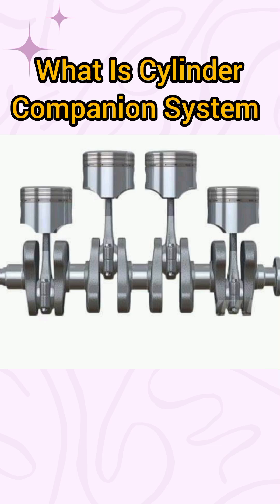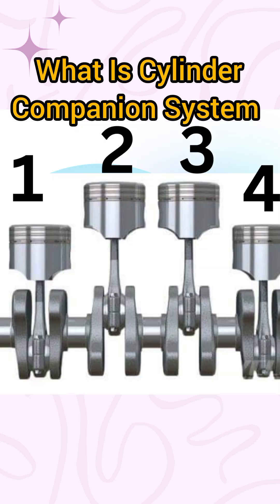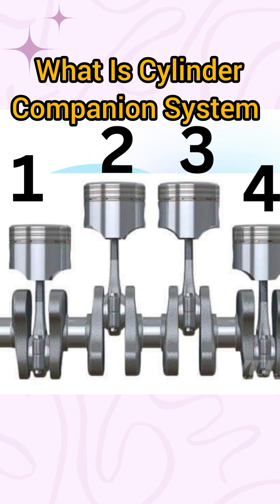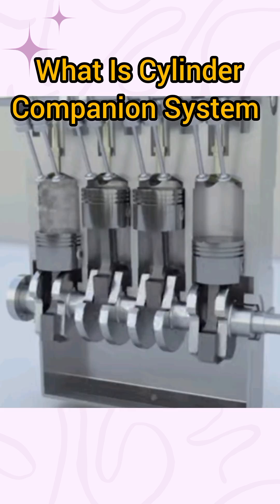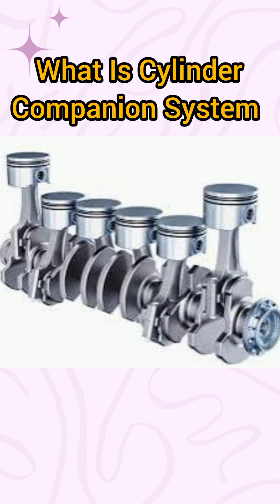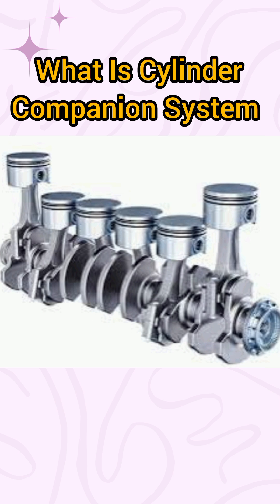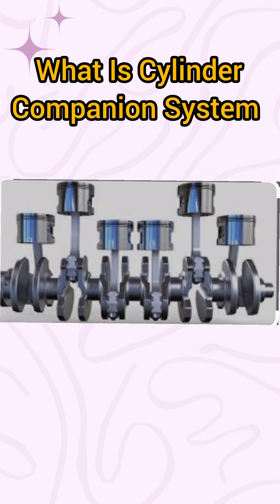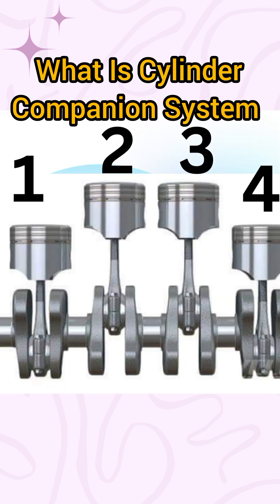What is Cylinder Companion System in Engine?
In this video, we explain the cylinder Companion System and its role in engine balance and performance. Understanding how companion cylinderswork is crucial for engine diagnostics and maintenance. We’ll cover the basics of engine cylinder pairing, how it affects the firing order, and why it’s important for optimizing vehicle performance. Whether you're working on a car engine or a diesel engine, this system ensures smoother operation. Learn how engine configuration and cylinder arrangement contribute to efficient combustion.